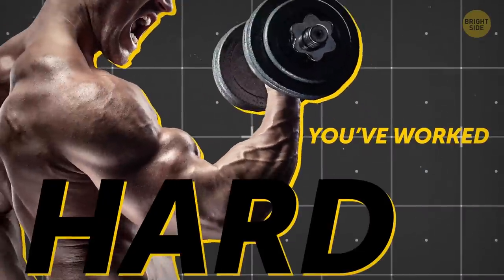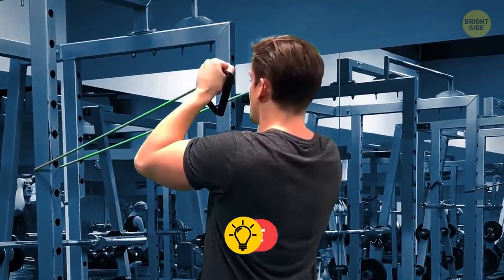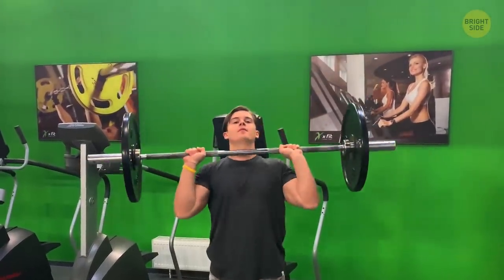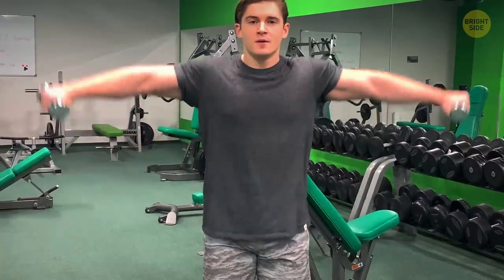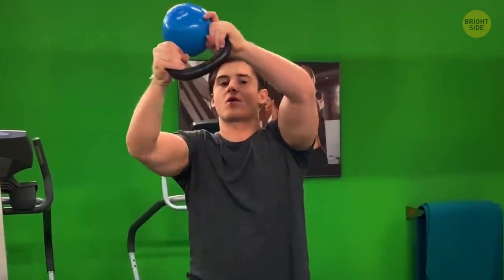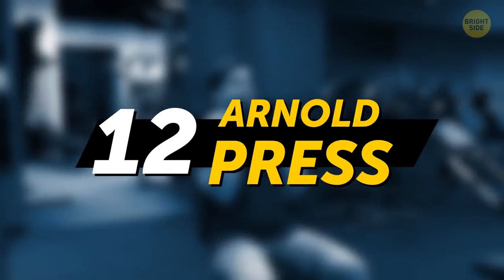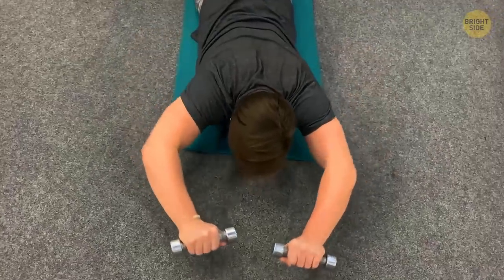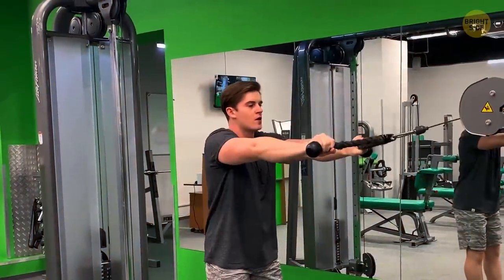6-Minute Workout for Bigger Shoulders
How to get wide shoulders? You’ve worked hard to get the ripped 6-pack of your dreams, and your chest looks like it was sculpted from marble. But you’ll never get that attractive V body shape without buff wide shoulders. How about finishing what you started?

Shoulders are the last place to get big, according to fitness trainers. But with time, dedication, and the right attitude it’s possible to build broader shoulders. The key principle is to engage ALL the shoulder muscles and not forget about the proper exercise technique. Here are some exercises to bulk up your top half!

TIMESTAMPS:
The Pull Apart 0:29
The Reverse Fly 0:43
The Y-Press 1:03
Standing Barbell Press 1:32
Dumbbell Overhead Press 1:49
See-Saw Press 2:11
Lateral Raises 2:28
Bent-Over Reverse Fly 2:51
Kettlebell Halo 3:11
Single Dumbbell Front Raise 3:34
Figure 8 3:55
Arnold Press 4:14
High Pull 4:33
Floor Press 4:52
Cable Face Pull 5:13
Cable Y-Press 5:40